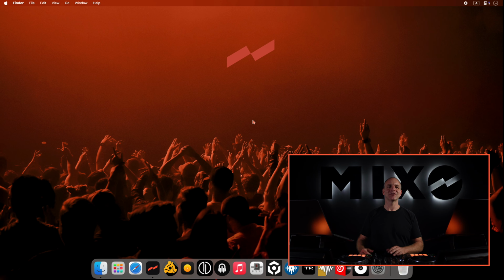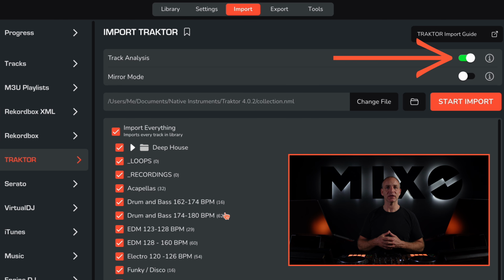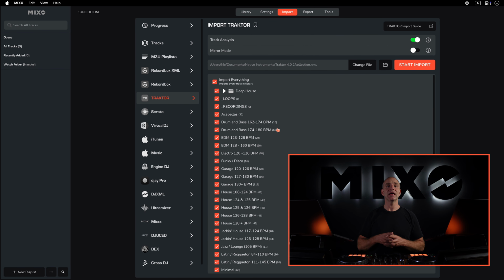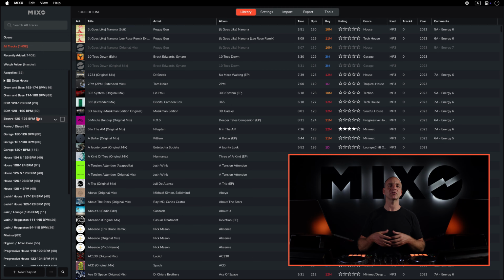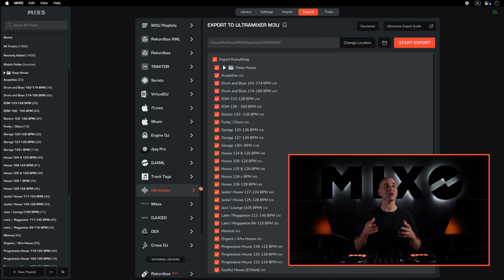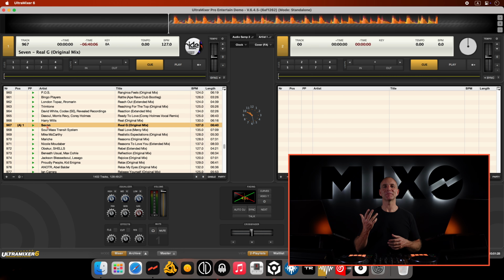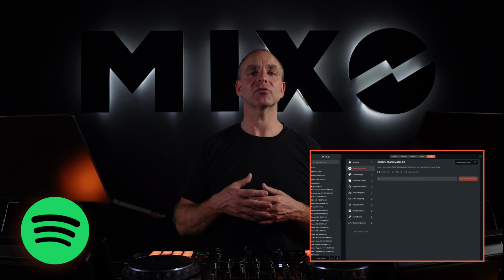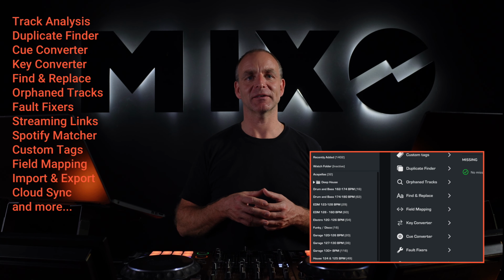TRAKTOR to UltraMixer - Move your entire DJ library with MIXO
Here’s how to transfer your DJ library from TRAKTOR to UltraMixer using MIXO with all your playlists and track metadata between DJ platforms in just a few minutes — all through MIXO’s powerful syncing tools.

What we’ll cover:
- How to import your music from TRAKTOR into MIXO
- How to export your playlists and tracks from MIXO to UltraMixer

Timestamps:
00:00 Intro
00:11 Import from TRAKTOR
00:53 Track Analysis
02:08 Playlists
03:20 Export to UltraMixer
04:03 Playlists in UltraMixer
04:39 Discover MIXO | Your DJ Library